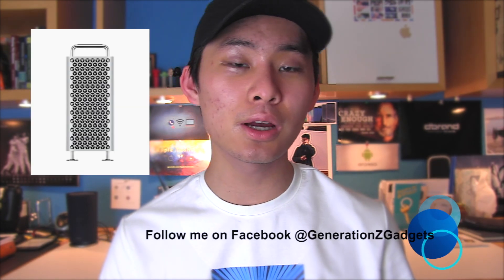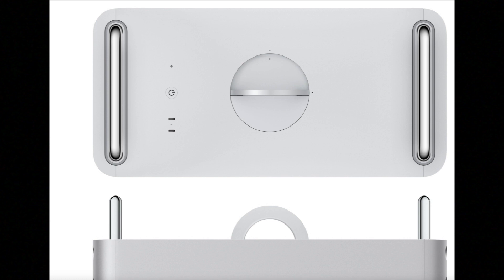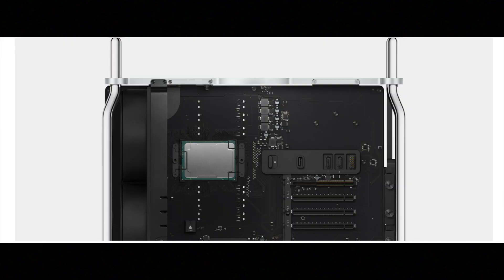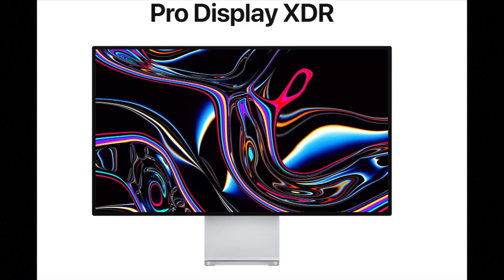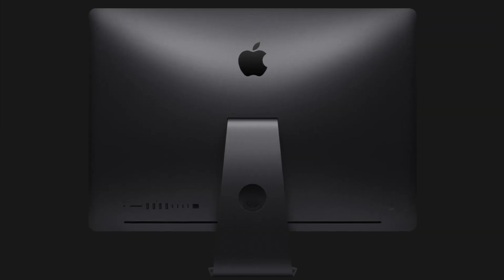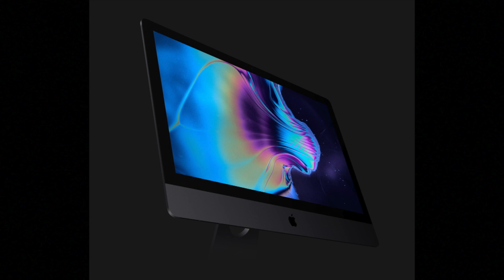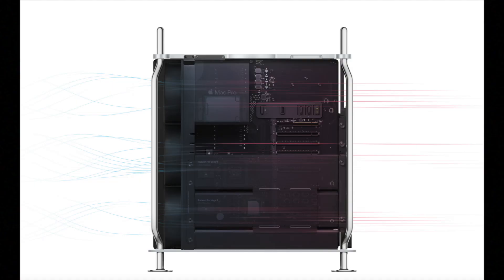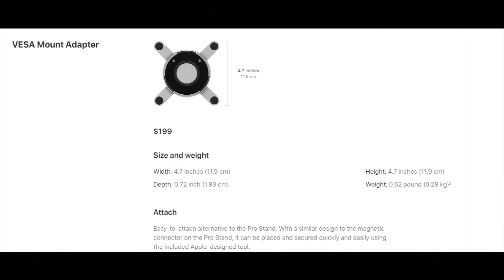2019 Mac Pro VS. 2017 iMac Pro: Which Is Better for YOU?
The 2019 Mac Pro has FINALLY arrived, and I couldn't help but wonder...how does it stack up to the previous "overkill" device Apple made?  So I made a full comparison between these two absolute beasts of devices.  Watch to find out which one is best for YOUR needs!